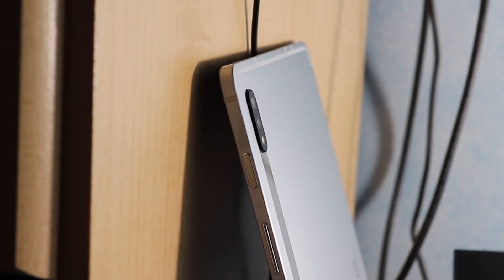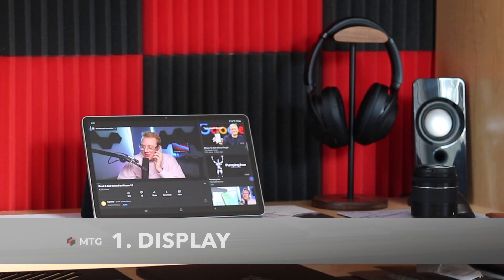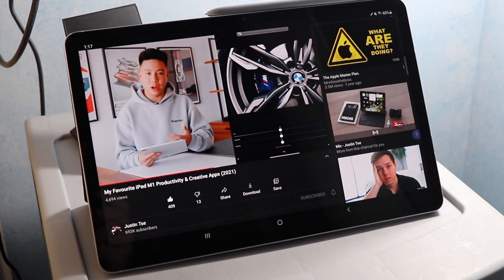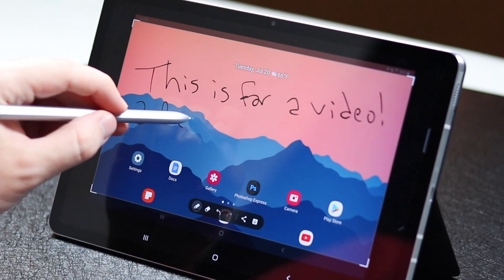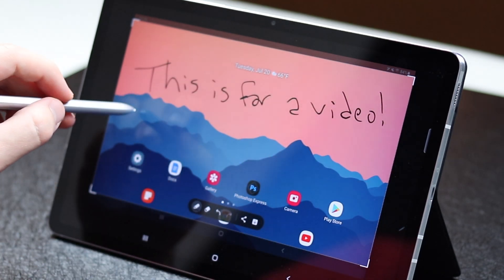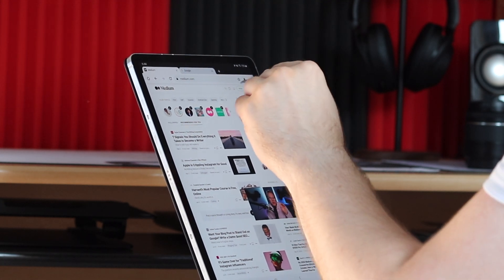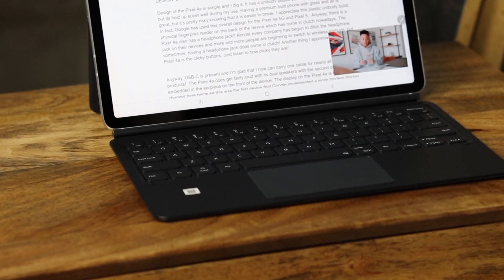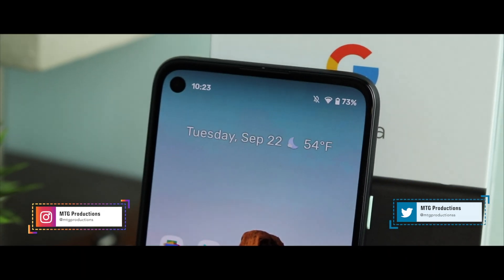3 Reasons Why You Should BUY The Galaxy Tab S7 In 2021!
It has been a while! I hope you guys enjoy the latest video! Would you pick up the Galaxy Tab S7? What are your thoughts?

SAMSUNG Galaxy Tab S7 (Amazon)
SAMSUNG Galaxy Tab S7 Keyboard (Amazon)

My Gear!